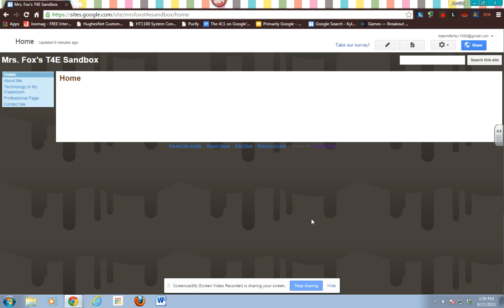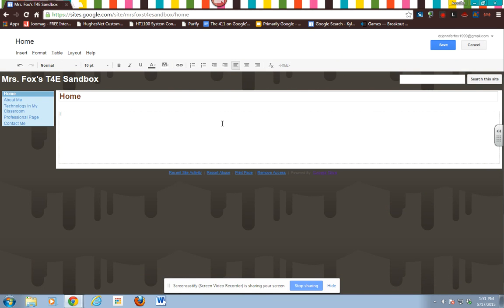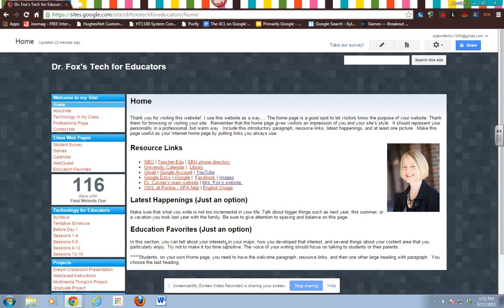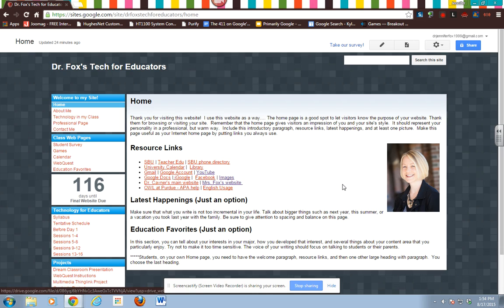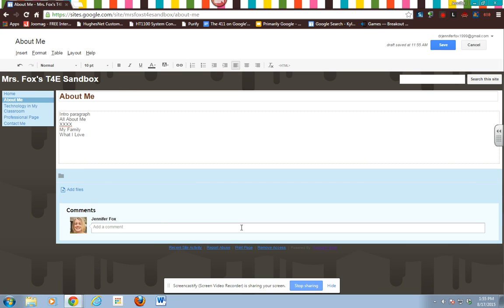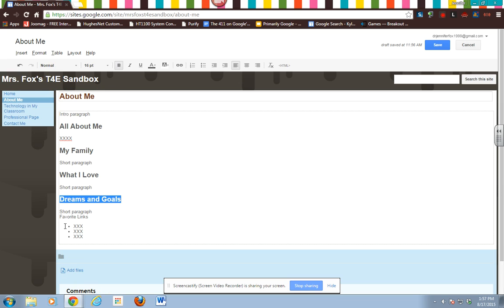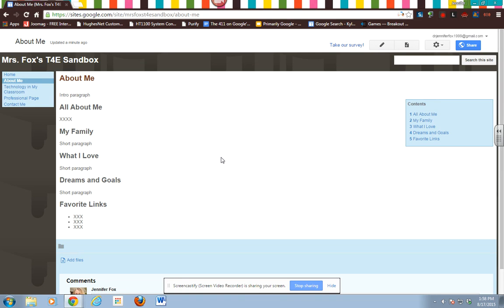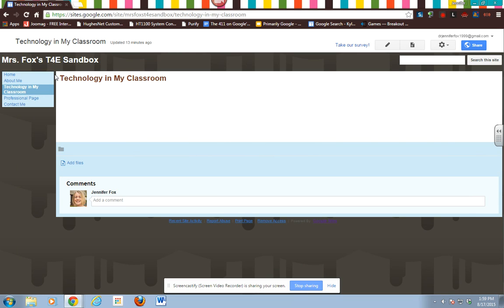Creating the Skeleton of Webpages.webm